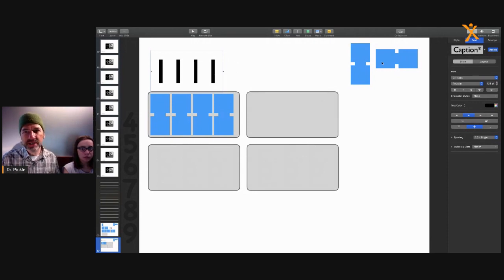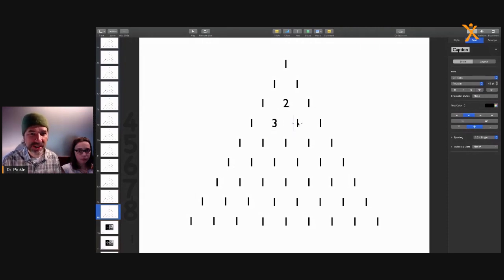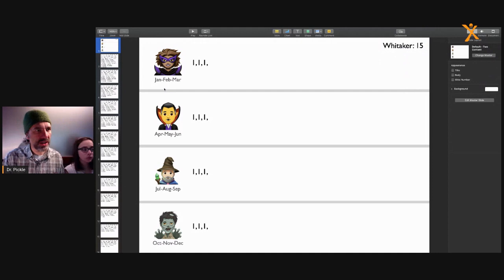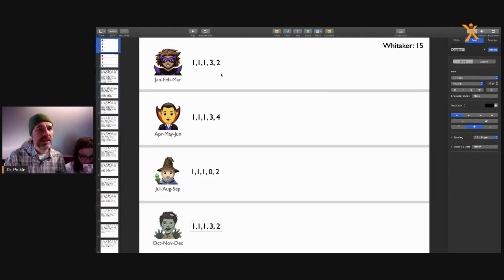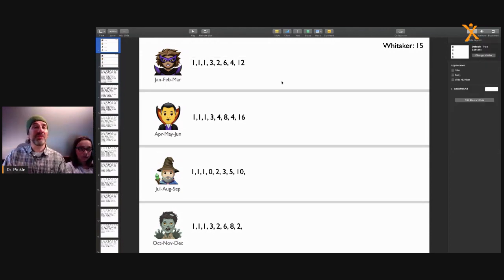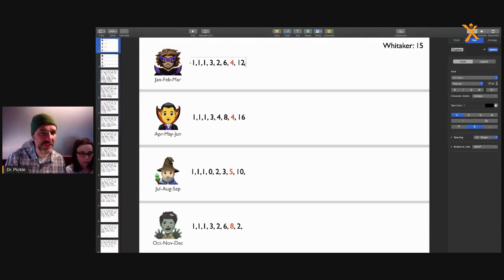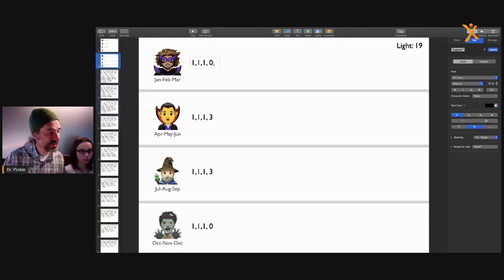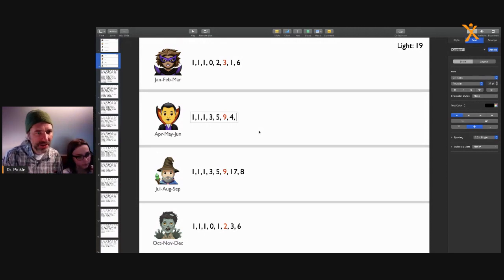Mutant Fibonacci Bunnies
These are sequences that give you a choice at each step - you can either add together the last three numbers or get the difference between the last two.